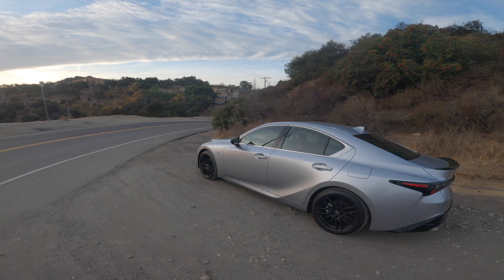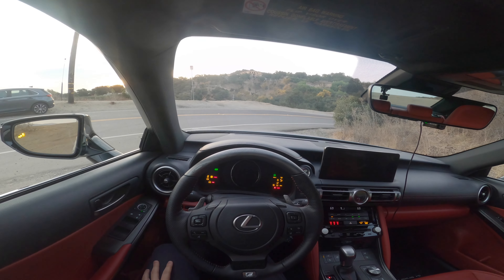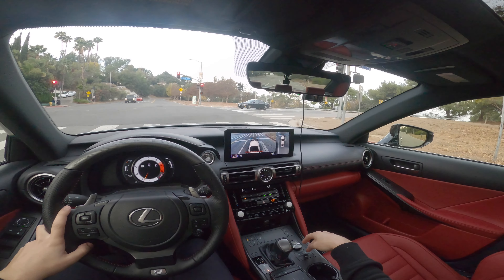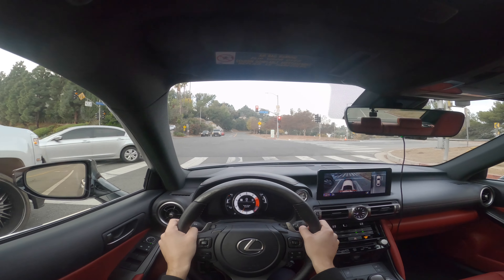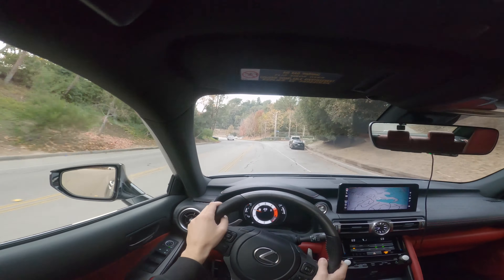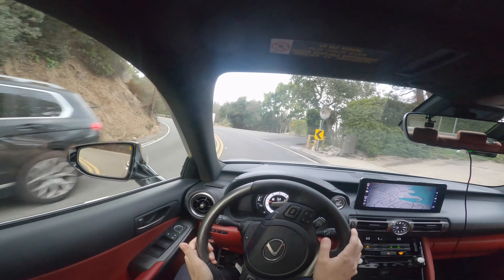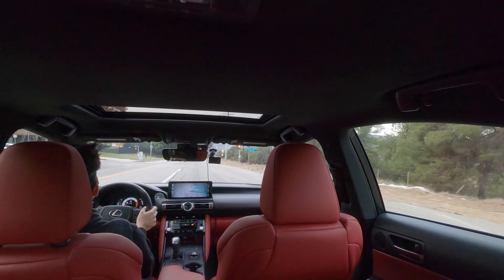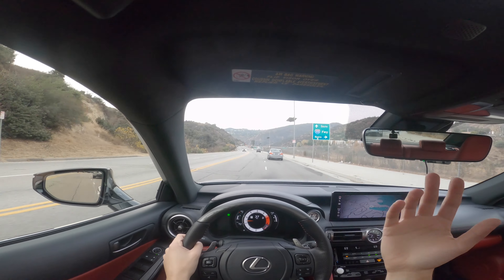2021 Lexus IS350 F-Sport POV Drive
Free Audible! when you sign up it helps me get some more gas money to make Lexus videos for you!

This is the newly redesigned Lexus IS for 2021. In particular the IS 350 F-Sport Rear Wheel Drive (RWD) which is a very comfortable sedan that looks great and can be sporty at times! This is my 3rd day with the car so I wanted to share what it's like to drive in Sport S+ mode, try to spin the tires with traction control off from a red light. Talking about the steering, braking, and interior! Let me know what you'd like to see in the final review.